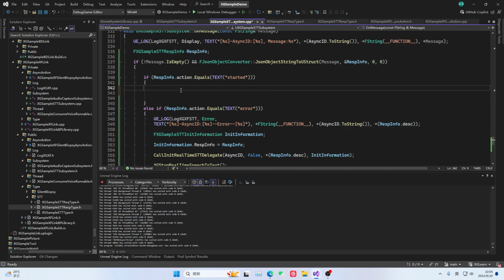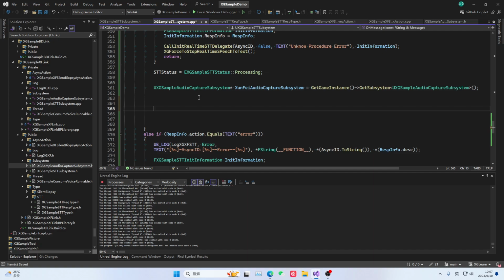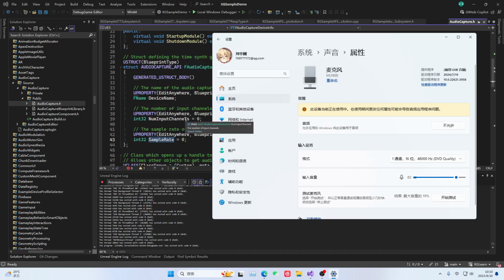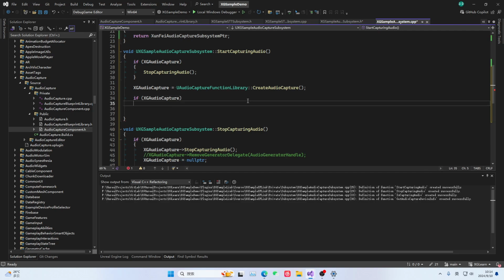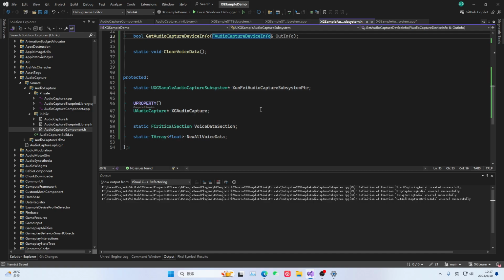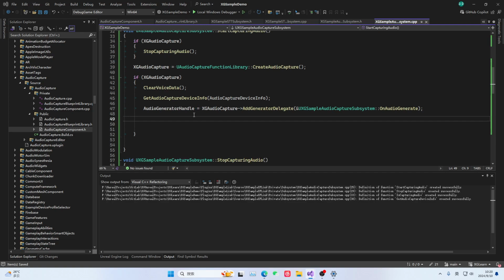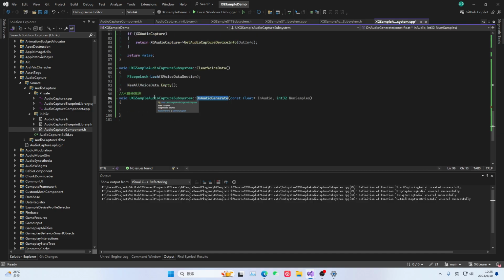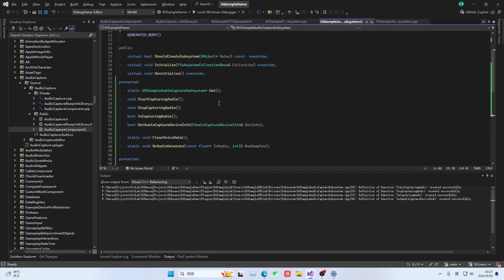UEC++ From Basics to Advanced | M29-010: Building the Microphone Audio Capture Subsystem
Xiaogang implements the AudioCaptureSubsystem that wraps UE's AudioCapture plugin. This subsystem provides a singleton-style interface with four core methods: StartCapture, StopCapture, IsCapturing, and GetCaptureDevice. These methods are protected to prevent misuse by developers who may not understand the internal resource management.

The implementation manages the audio capture UObject lifecycle using a TObjectPtr with proper null checks and garbage collection prevention. A thread-safe TArray buffer with a critical section lock stores incoming float audio data from the audio thread. The subsystem binds the OnAudioGenerated delegate to receive raw float samples, which are then appended into the shared buffer using a locked method.

The lesson covers the unstable streaming behavior of audio capture, where PC platforms deliver consistent 960 samples per callback while Android devices may deliver variable-sized chunks (e.g., 400, 500, 60 samples). Audio parameters are configured for the iFlytek requirement: 16kHz sample rate with 640 samples per frame. The singleton pattern avoids repeated world context lookups for convenience.